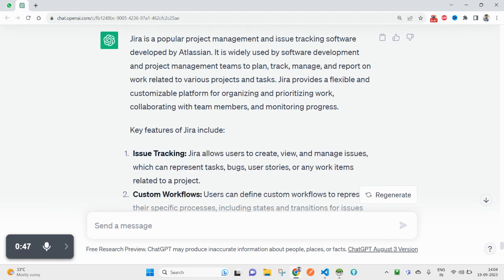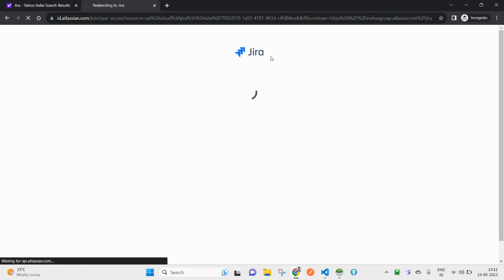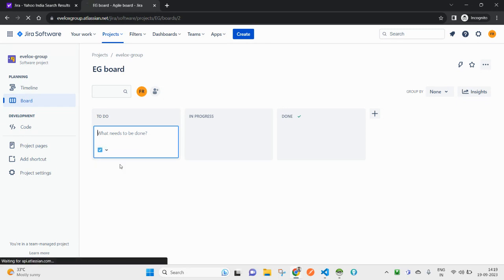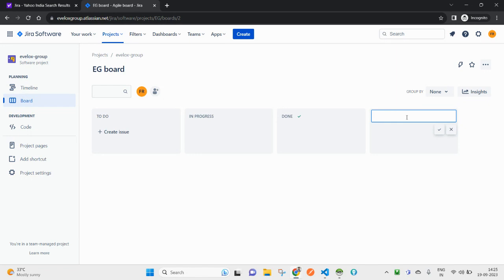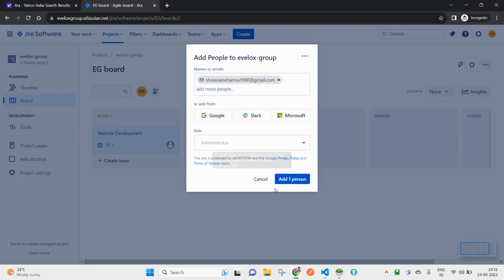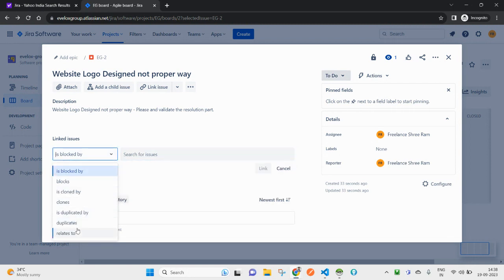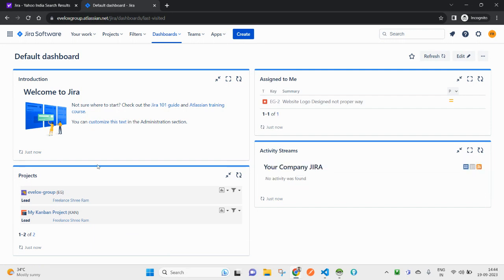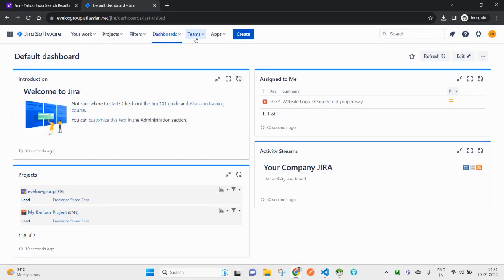How to use Jira - must watch | JIRA Explained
What Is Jira? Your Essential Guide to Jira Usage - A Must-Watch!

Welcome to our comprehensive guide on the Jira application. Jira is the one of the most powerful project management and issue tracking tool. It is a product of the Atlassian! In this video, we'll explore what the Jira is and how you can use it effectively in your projects coming or ongoing.
🔹 Why Jira
🔹 You will discover the core features of Jira.
🔹 You will learn how to create and manage tasks, issues, and projects.
🔹 Benefits of customizable workflows and project templates (readymade for your your types of business need).
🔹 Get the deep dive into the Agile methodologies and Scrum with Jira.
🔹 Tips of using JIRA and the best practices for optimizing your Jira experience.

Whether you're new to Jira or looking to enhance your skills, this video is your go-to resource.

👍 Please hit a like this video if you found it helpful.
📢 Share it with your colleagues and friends with similar interests.

I'm eager to hear your suggestions to infuse more fun and excitement into our learning journey! Let's embark on this delightful learning adventure together. Your enthusiasm and participation are greatly appreciated.

Thank you, and let's dive into the world of knowledge with a smile! 🚀📚😄